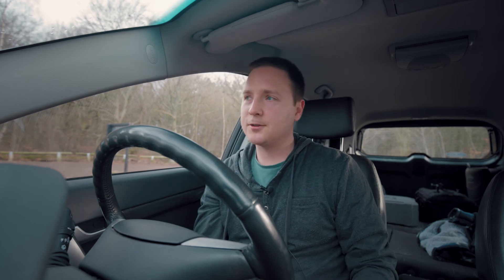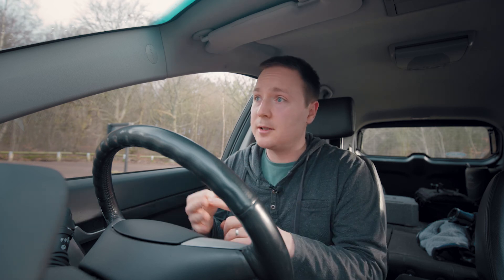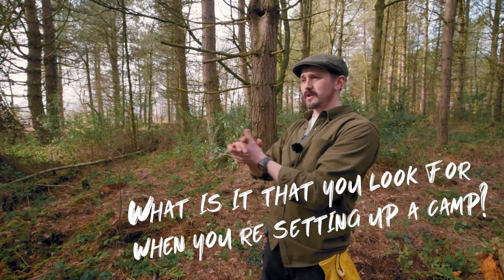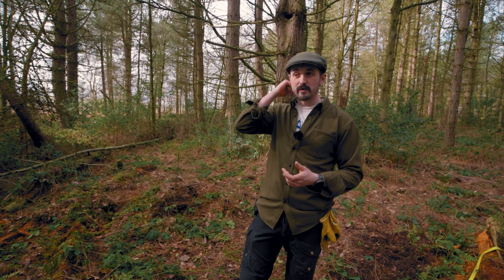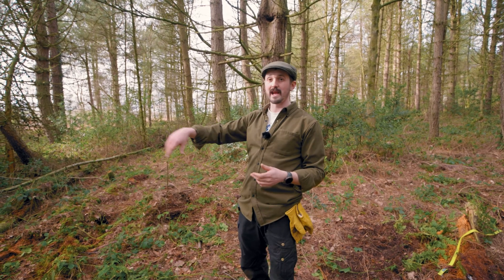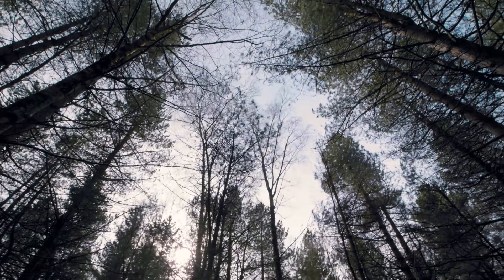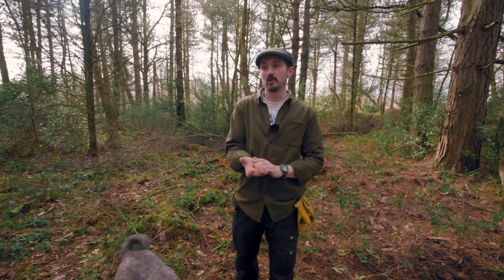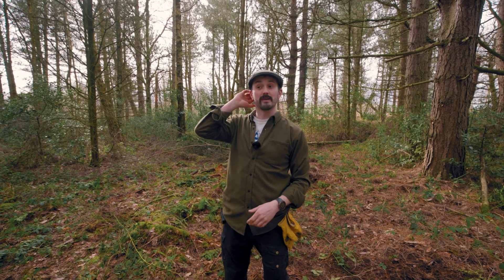Setting up a Professional Camp | Howl Bushcraft Site Relocation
Are you a professional bushcraft instructor looking to set up a new campsite?

In this vlog I ask Jamie from Howl Bushcraft what he did when first choosing a site, how he gained access, what the initial jobs will be and the tools needed for them.

This was recorded in 2020, If you would like to see what their campsite looks like now go check out or follow @howlbushcraft on instagram.

MY FILMMAKING KIT:
My main camera
B cam/ Alicia's Camera
Action cam
Camera Day Bag (Updated, I brought mine 10+ years ago
My go to 50mm
The BEAST photography lens (updated as amazon don't do the 'Sonnar")
Wide lens
On the go mics
Backup/ Studio mics
On camera mic
Gimbal (Updated, I use the 1st Gen)
Mini tripod
The best accessory you'll ever own
Portable green screen